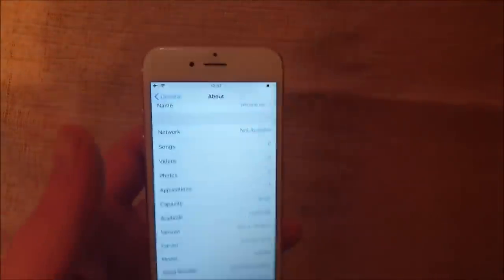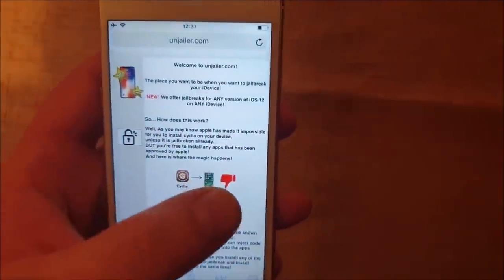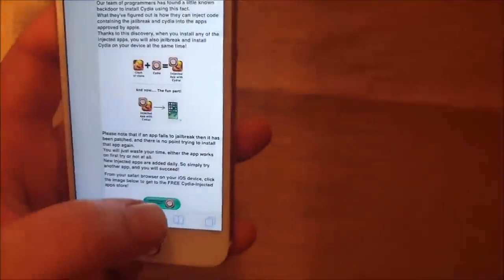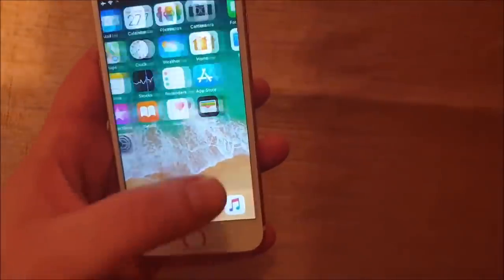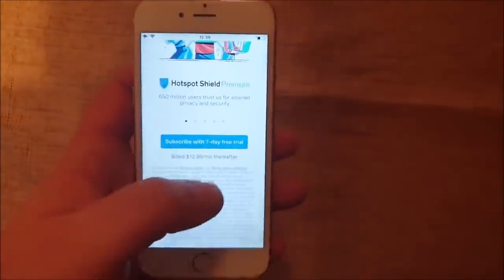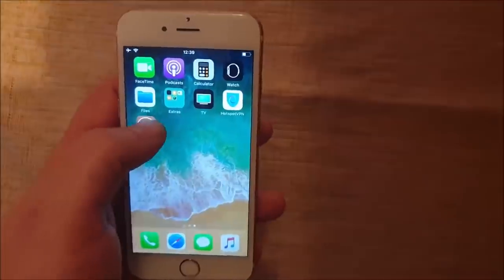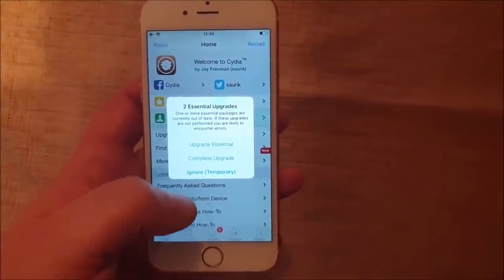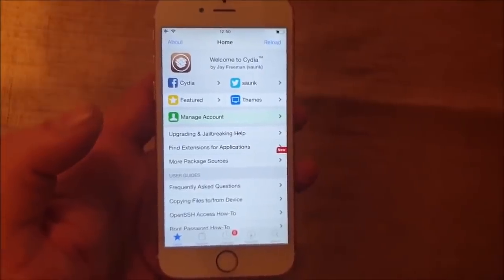Jailbreak iOS 12.2 - Cydia Premiere - How To Jailbreak iOS 12.2 [FULL Untethered]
iOS 12.2 Jailbreak - NEW iOS 12.2 Jailbreak with WORKING CYDIA! - TUTORIAL

Hello Everyone, I have a great news today for you all. The is 12.2 jailbreak has finally been launched and it is working perfectly on all the iDevices. You can even jailbreak ios 12 and any other below versions too! With this ios 12 jailbreak, you can install cydia which will help you to customize your iphone or ipad in every possible ways. So follow the steps below to jailbreak ios 12.2 untethered no computer

This update is different because now you can use it without computer - this version of ios 12.2 jailbreak is web based! Also, previous versions had some bugs and users needed to try again and again to jailbreak their iphones but now those problems are solved, success rate is almost 100%! So, in this video I will show you how to jailbreak iOS 12 by using this web based version. You can use it also to jailbreak iOS 12.2 because iOS 12 is now supported.

iOS 12 brings several major new features, with Apple revamping the operating system from top to bottom to make iPhones and iPads, especially the older models, faster and more responsive. This tool originally planned to introduce just how to jailbreak iOS 12.2, but they found a way how to use it for ios 12.2 jailbreak as well and it will work on every future update of iOS 12.2

Some great news for iOS 12 jailbreak compatibility, all devices that can run iOS 11 are also compatible with it. That includes everything from the iPhone 5s and newer, iPad mini 2/iPad Air and newer, and the 6th generation iPod touch. Before backing up your device, it’s a great time to clean up your iPhone or iPad, particularly with content like photos, videos, and messages that can take up a good amount of storage. It’s amazing how quickly data can pile up over a year’s time

If you’d like to back up to your Mac or PC, plug-in your iPhone or iPad, click the iPhone/iPad symbol in the iTunes window near the top left corner. You may need to allow your device to trust your computer, then click Back Up Now and finally proceed to jailbreak ios 12.2.

Everyone has been waiting for this awesome ios 12.2 jailbreak that just premiered. Just by using the trick I've managed to have cydia downloaded and also understood How to jailbreak ios 12.2. Gripes against ios 12.2 include degraded performance of AirPods, Touch ID, voice memos, cellular, and other features. However, many of these issues have been going on since the ios 12.2 update.

So far I have been lucky and have not encountered any of the bugs that have been reported seemingly with each new update of ios. I installed 12.2 last Friday and have not had any problems with it so far. Despite the reported issues, ios 12.2 is a crucial update that should not go ignored. The security fixes are critical enough that users should probably risk encountering one or more of the reported issues than to go without the patch.

Hope everyone is excited as me for this ios 12.2 jailbreak that I have in store. Everyone know the importance of having cydia installed and learning How to ios 12.2 jailbreak. Apple released ios 12.2 to help fix a mayor security flaw in Group FaceTime calls, which allowed users to see and hear people they were calling before the person on the other end even answered the phone.

This new ios 12.2 "provides important security updates and is recommended for all users," and was meant to fix the Group FaceTime issue on iPhone and iPad. Although that seems to be gone (for now), the connectivity issue is reportedly becoming a problem for some users. You can run the ios 12 no computer update to remove the Group FaceTime error, but you might run the risk of possibly losing connectivity on your iPhone or iPad. If you're having issues, contact Apple's support team for help.